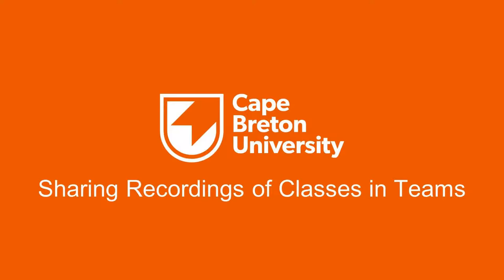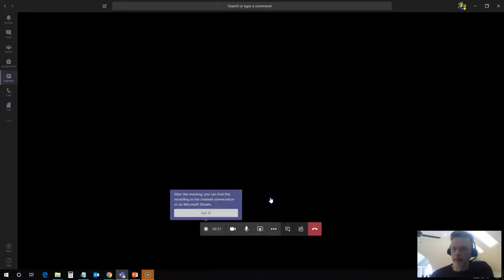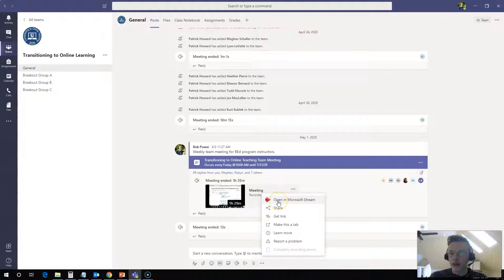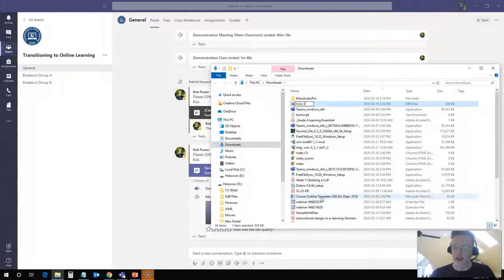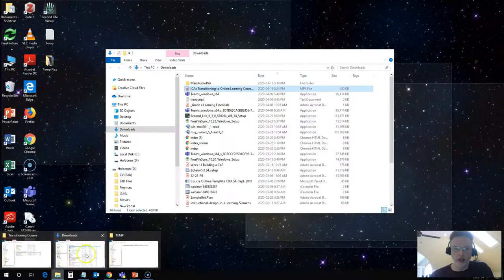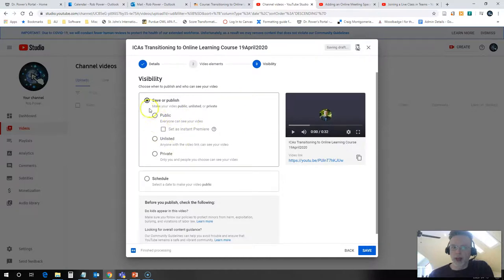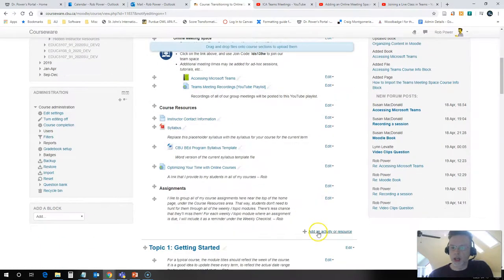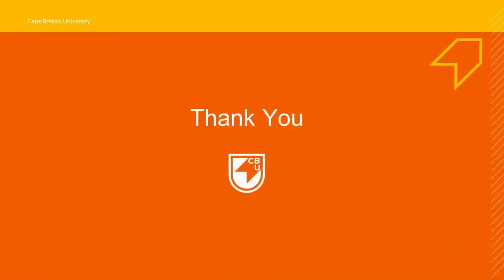Sharing Recordings of Classes in Teams UPDATED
[UPDATED] In this video, Dr. Rob Power from the Department of Education at Cape Breton University demonstrates how to record a class meeting in Microsoft Teams, how to download the recording after the class, and how to use YouTube to share the recording with your students by adding it to a YouTube playlist, and sharing a link to the playlist in Moodle.

UPDATE - This version has been updated to demonstrate how to retrieve your class recording from Microsoft Stream after your class has ended.